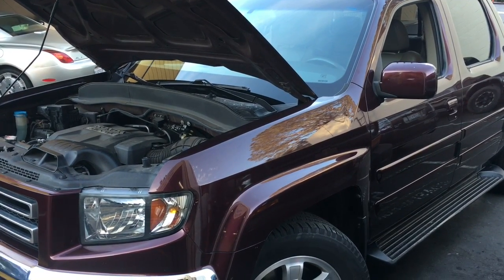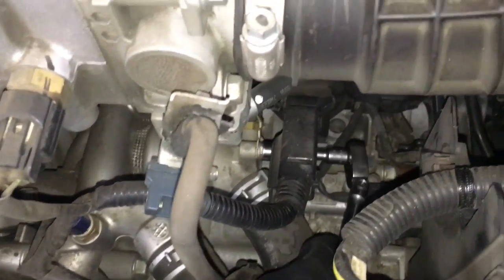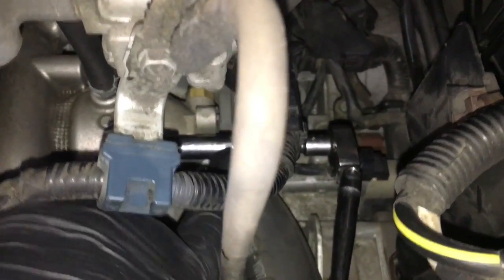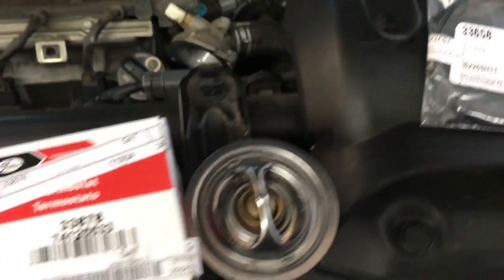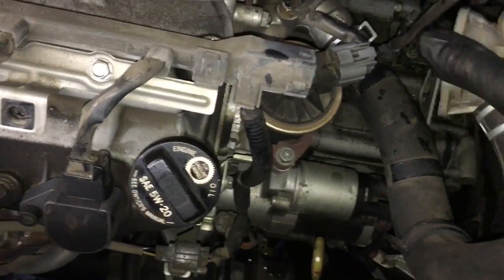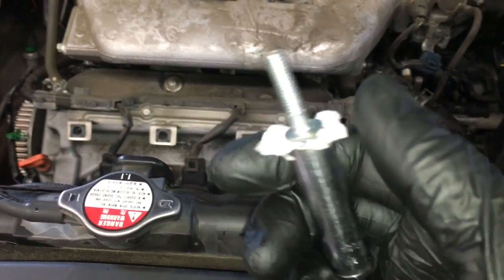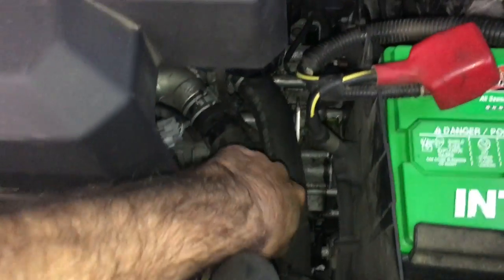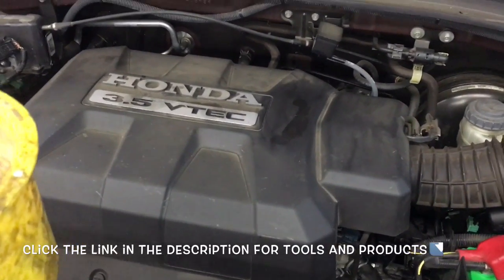How To Replace The Thermostat On A Honda Ridgeline Or Pilot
Brian Eslick from How to Automotive takes you step-by-step through the process replacing the thermostat on a 2008 Honda Ridgeline/Pilot.